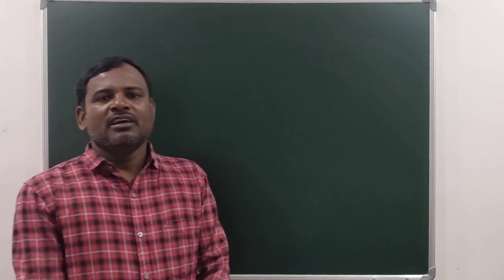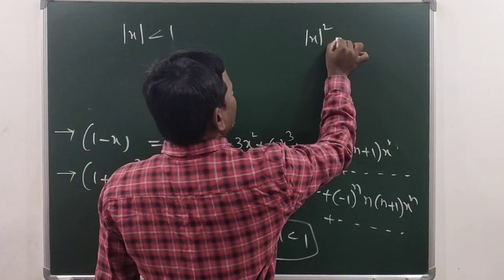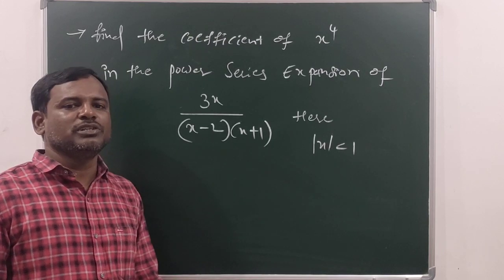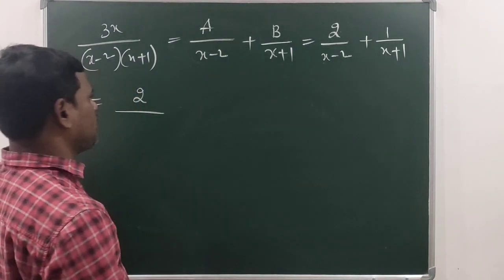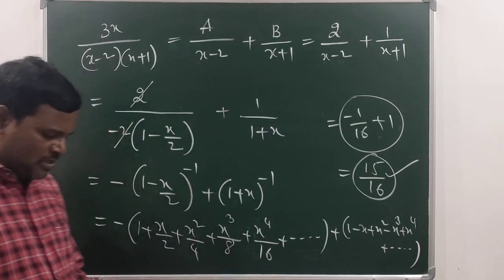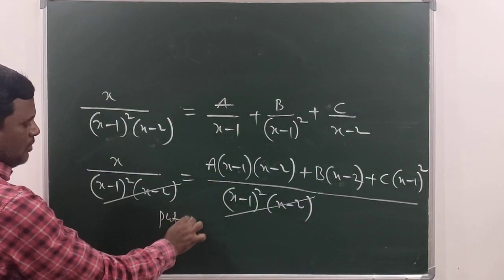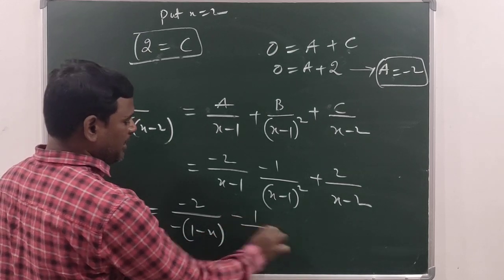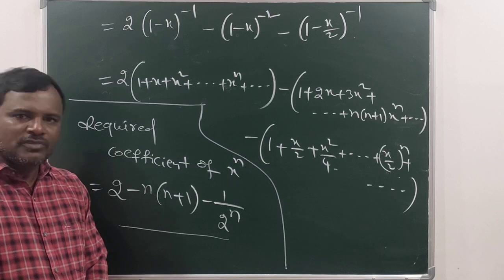PARTIAL FRACTIONS POWER SERIES EXPANSION APPLICATIONS IIT-JEE